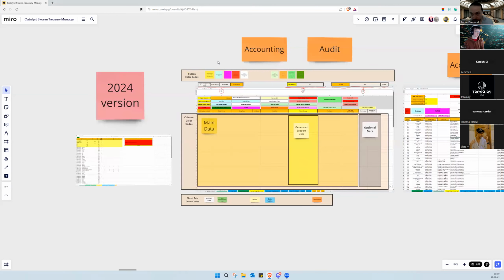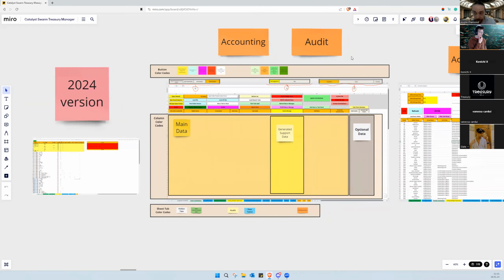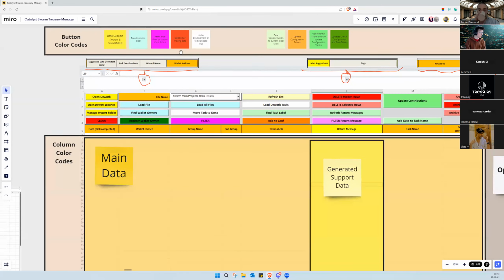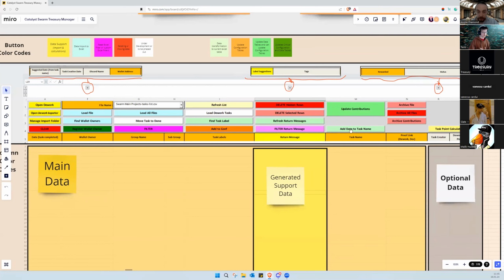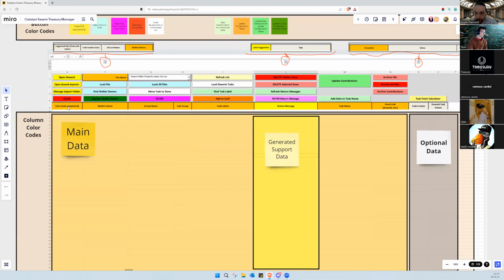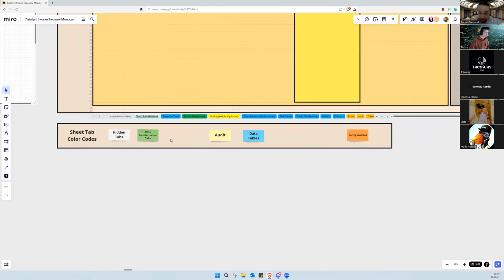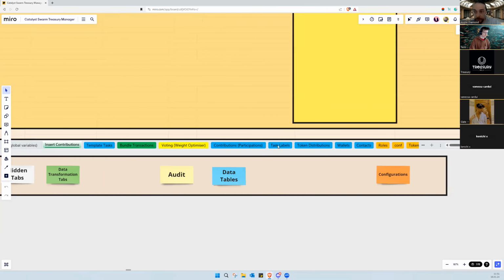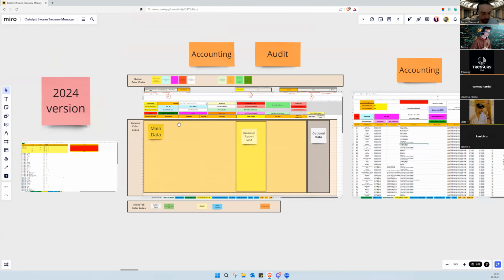Treasury Guild Operations Session - Treasury Manager Excel Overview